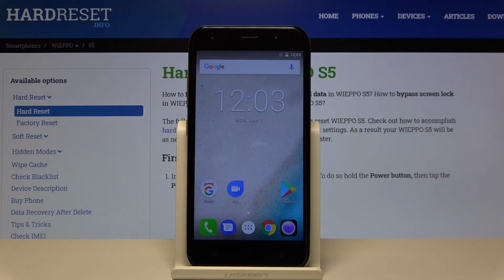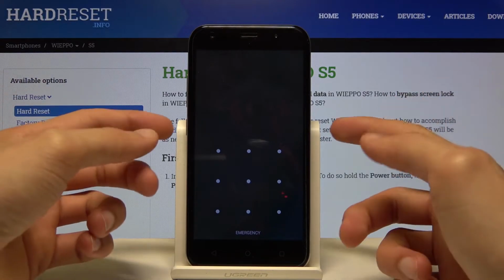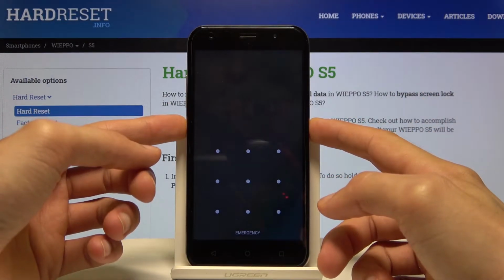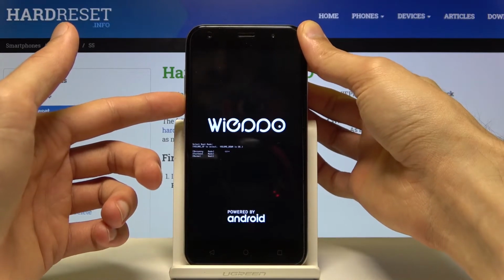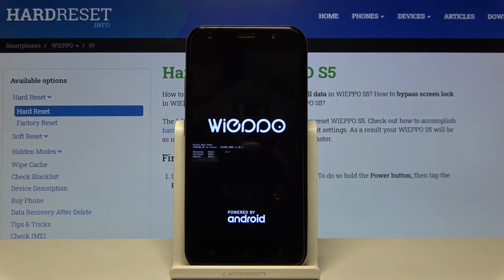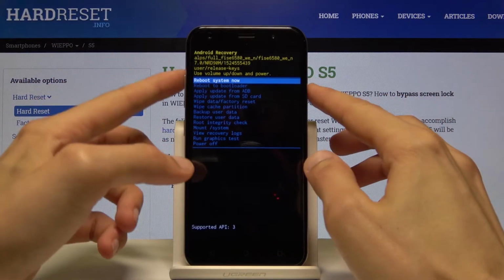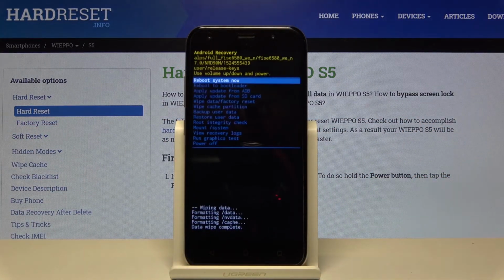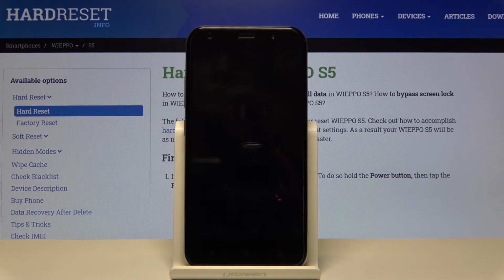HARD RESET WIEPPO S5 – Restore Defaults / Bypass Screen Lock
Read more info about WIEPPO S5:
Do you want to restore defaults in WIEPPO S5? Are you looking for a solution to bypass screen lock in WIEPPO S5? You are in good place! We are coming with the tutorial, where we explain how to hard reset using Android recovery mode in WIEPPO S5. If you want to format storage of your Wieppo device, stay with us and learn presented combination of keys that allows you to smoothly boot recovery mode, where you will be able to use wipe data operation to erase everything that is stored in WIEPPO S5. Let’s use our video guide and without any problem, bypass password using hard reset operation. Remember that this operation erase everything and the changes will be irreparable. Visit our HardReset.info YT channel and discover many useful tutorials for WIEPPO S5.

How to hard reset WIEPPO S5? How to factory reset WIEPPO S5? How to master reset WIEPPO S5? How to bypass screen lock on WIEPPO S5? How to remove password from WIEPPO S5? How to bypass password in WIEPPO S5? How to remove pattern in WIEPPO S5?